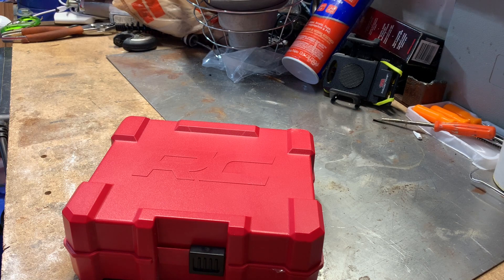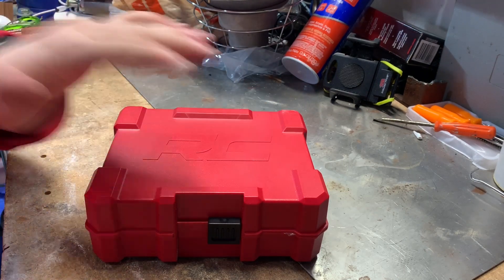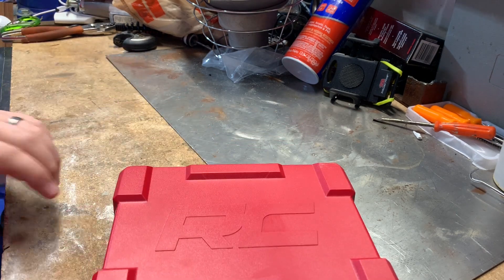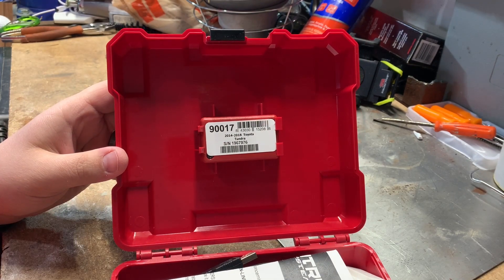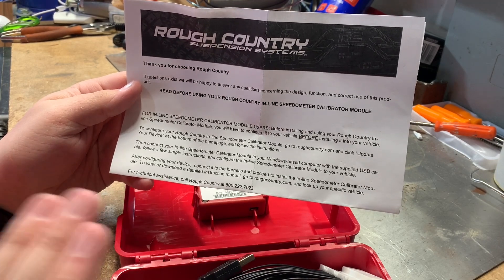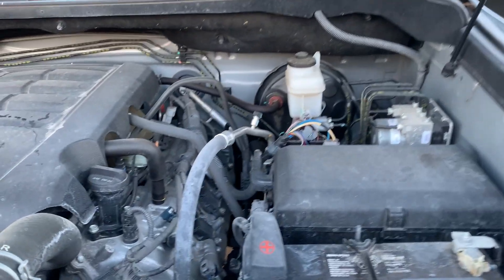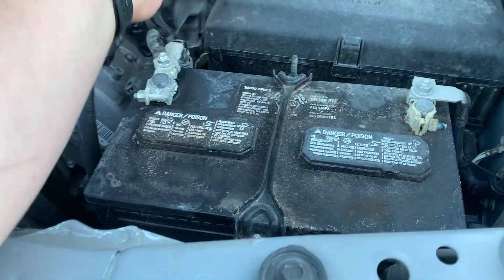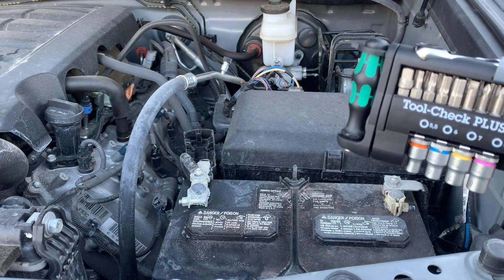Rough Country Speedometer Calibrator Install! Big Tires you need this!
All the parts on my tundra from Amazon are in this link as well as camping gear and tools I enjoy!

Save 5% at Sparks Parts with code KCTUNDRA

Interior LED light kit and Reverse light

Tailgate Inlay lettering

N-fab running boards

Start-X Remote Starter For Toyota Tundra 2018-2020

Pedal commander

Pro-Comp leveling kit

Tonneau Cover

Amp Research Bed Step

Tail Lights